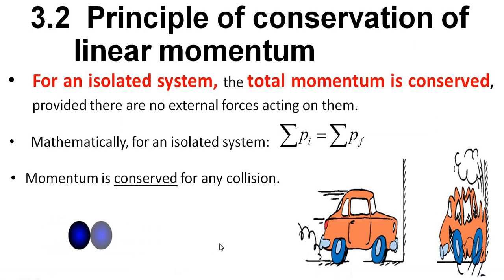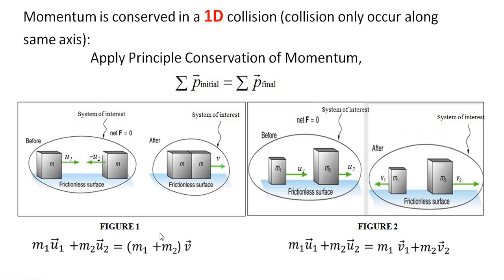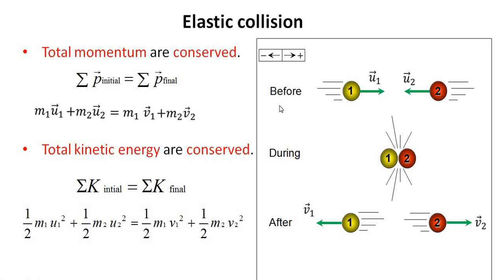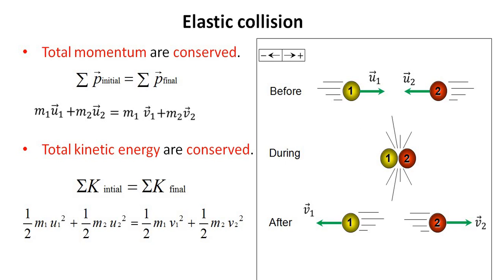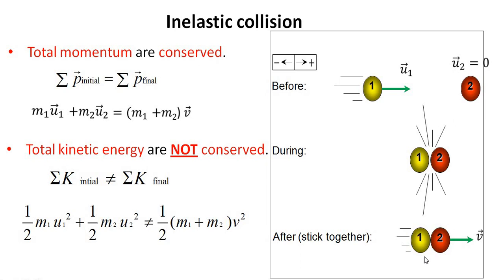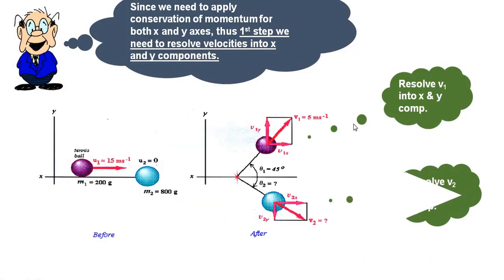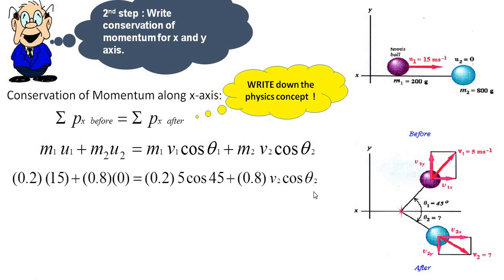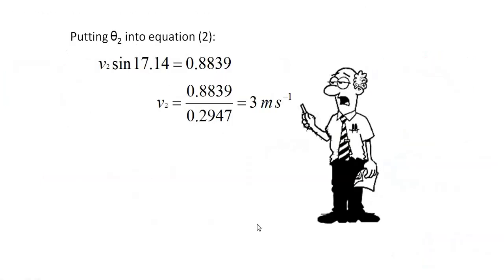Topic 3 Part B